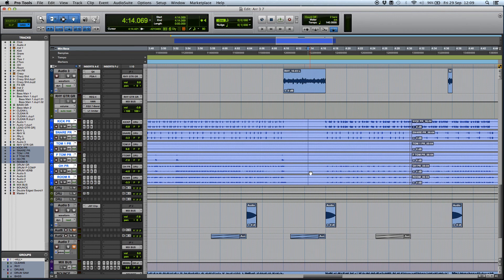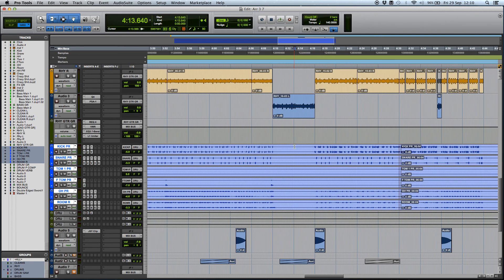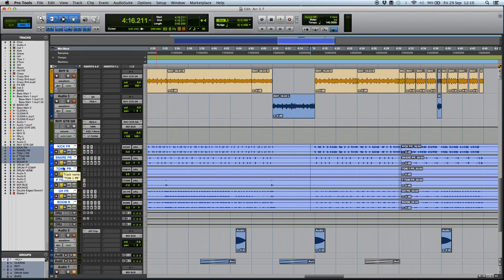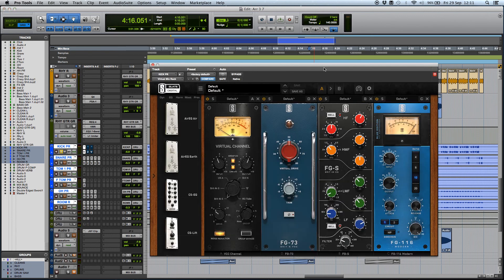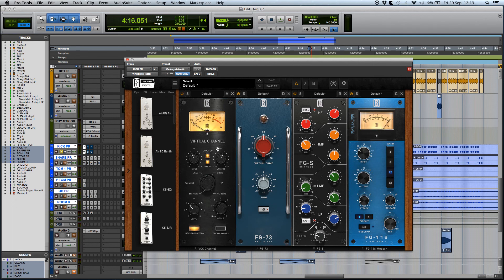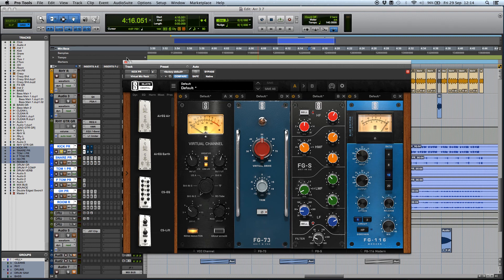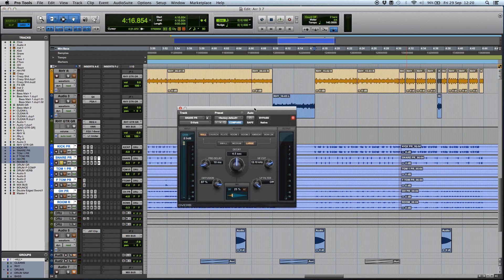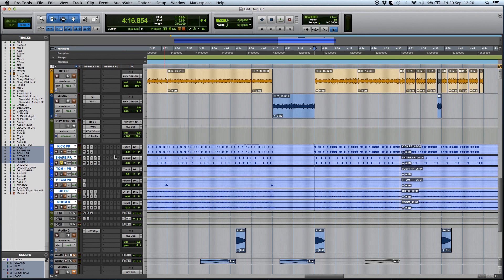This is How I Mix Drums!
This is how I go about mixing Drums!